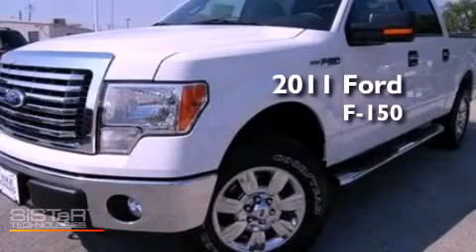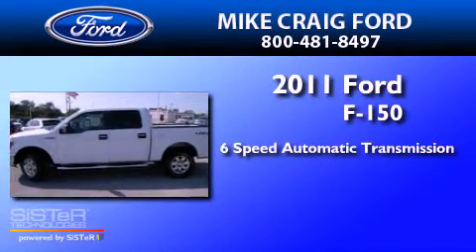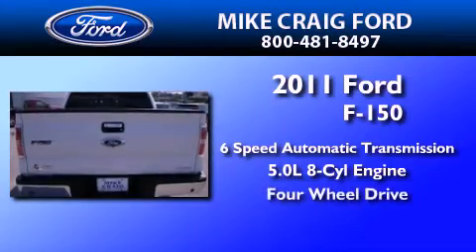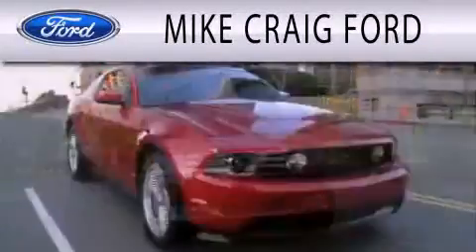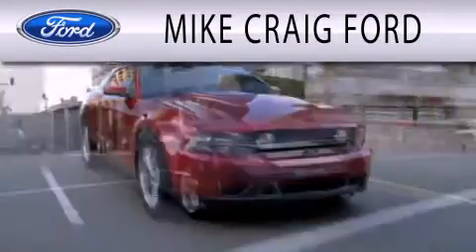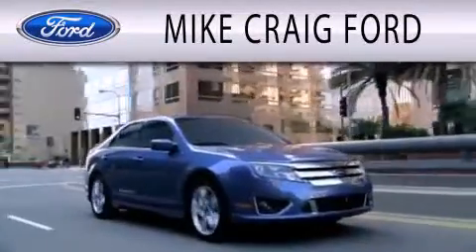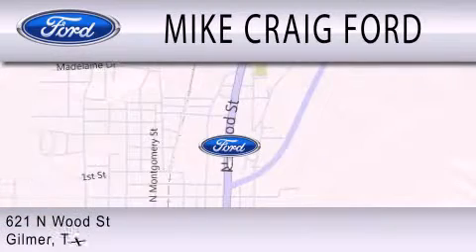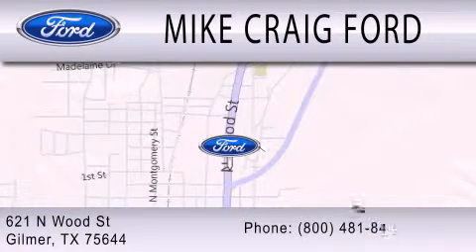2011 FORD F-150 TX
Year : 2011
 Make : FORD
 Model : F-150
 Engine : 5.0L V8
 Trans . : AUTO 6SPD
 Exterior : WHITE
 Miles : 1

 Stock : K11N0221